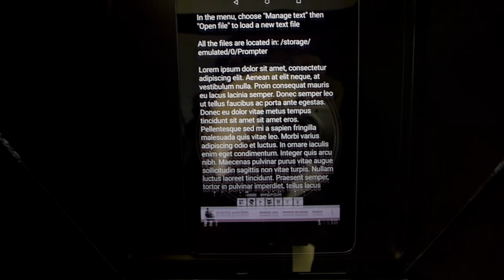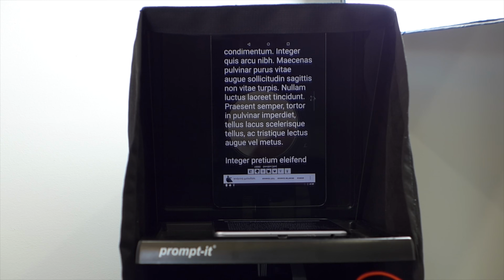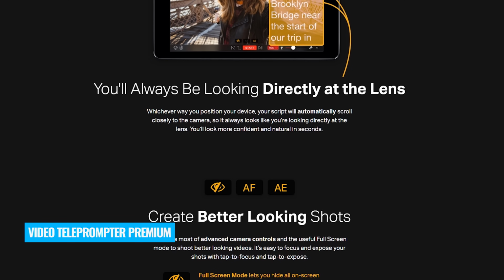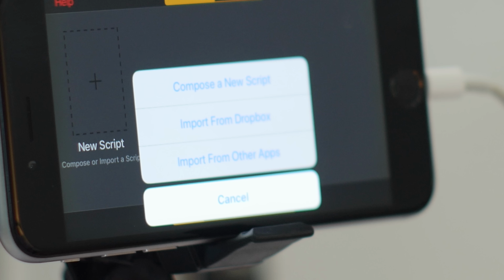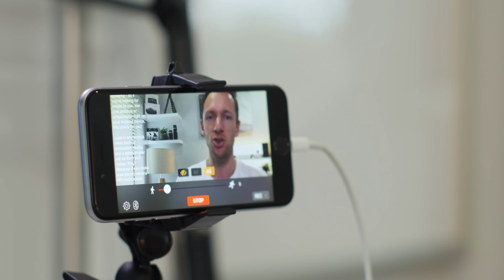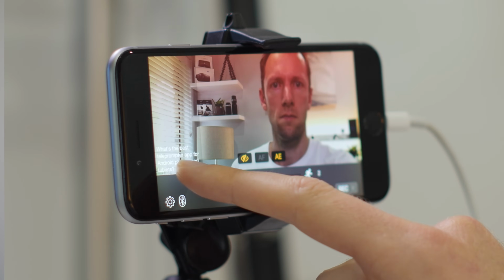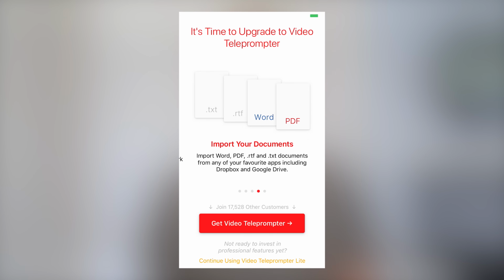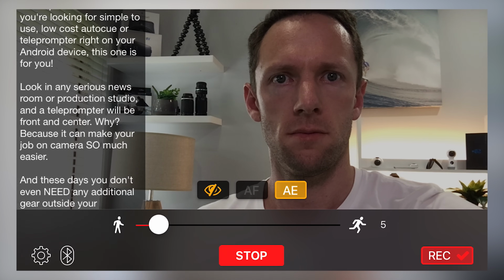Best Teleprompter App for iPad and iPhone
Looking for the BEST Teleprompter App for iPad and iPhone? Here’s our pick (and why!) after testing a TON of autocue and iPhone/iPad Teleprompter Apps! FREE Guide to Filming Amazing Videos on Smartphone! ► iPhone ► Android

Studio Teleprompter Setup:
► Tablet Teleprompter for Studio (Amazon)

⁉️ QUESTION TIME ⁉️ What’s your #1 tip for using a Teleprompter?

Look in any serious news room or production studio, and a teleprompter will be front and center. Why? Because it can make your job on camera SO much easier.

And these days you don't even NEED any additional gear outside your smartphone or tablet! There are some great apps on both iOS and Android that will let you shoot video AND use your device as a teleprompter at the same time...

While a proper studio setup definitely has its advantages, like the tablet teleprompter I use in my studio (Amazon)), the apps are a surprisingly powerful option when you're on the go and want an autocue, or you just don't have access to a larger teleprompter.

Now, there's a lot of app options out there, so which is the best autocue or teleprompter app for you? We're going to dive into my top pick after testing a TON of options, and look at WHY it's so powerful.